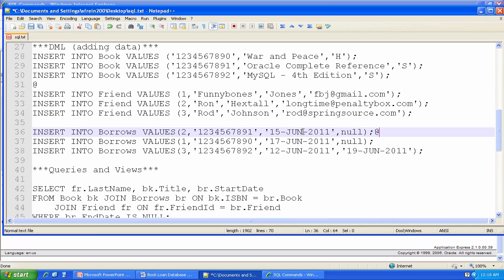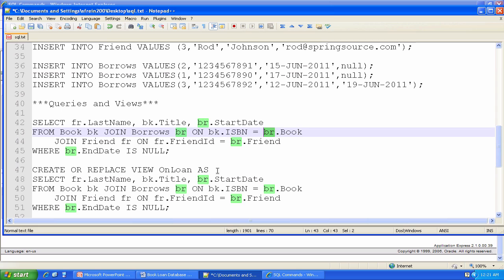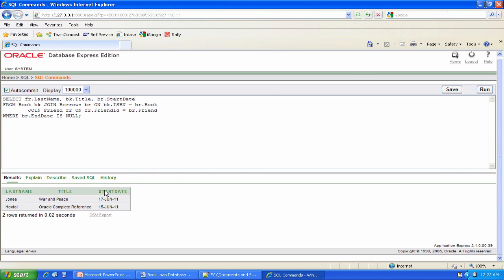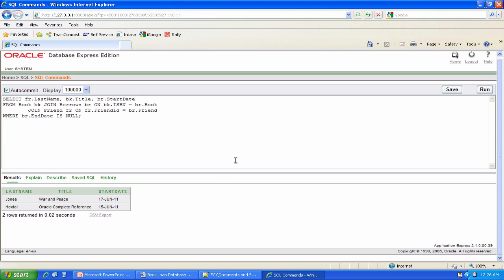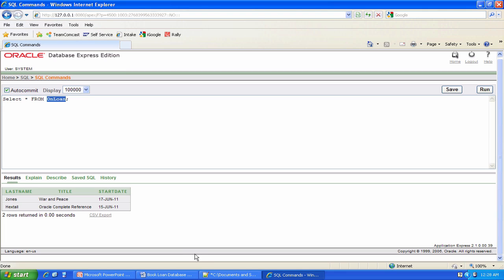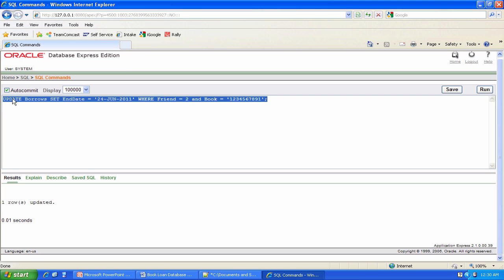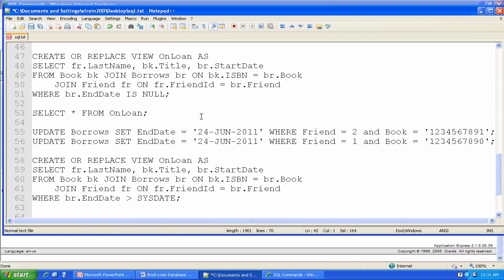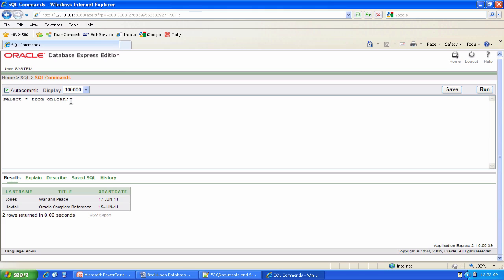Drexel INFO605 in a Nutshell, Part 5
High level overview of Drexel's INFO605 (Intro to Database Management) course, demonstrating how a simple data management problem moves from requirements to design and implementation, using ERDs, relational translation techniques, and SQL (part 5 of 6)